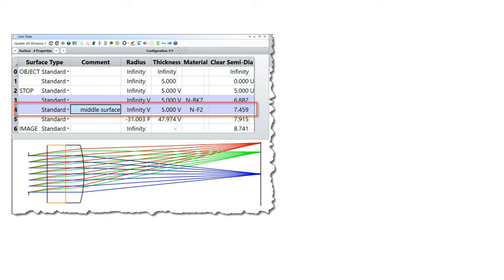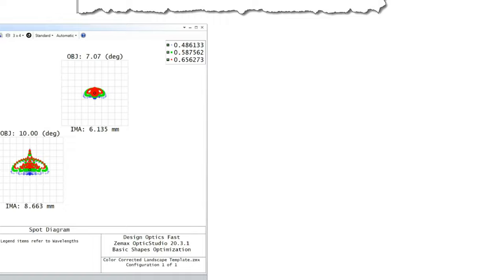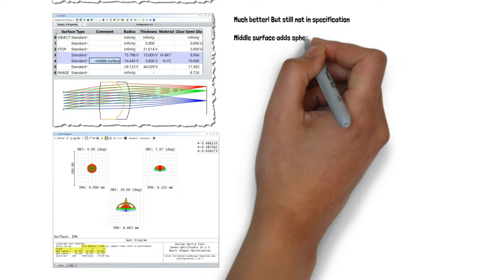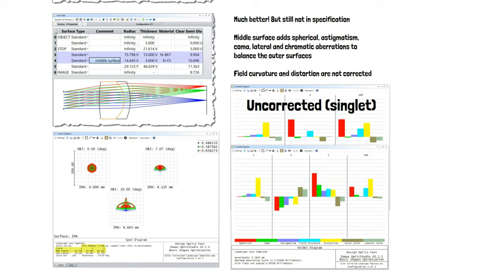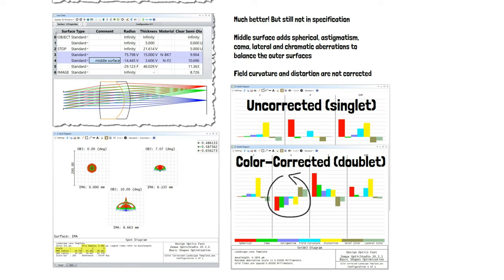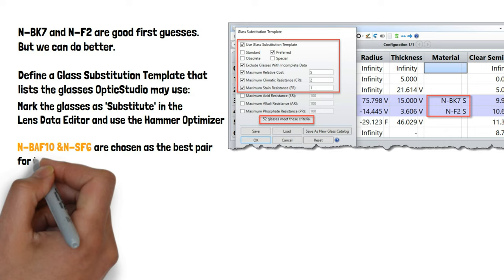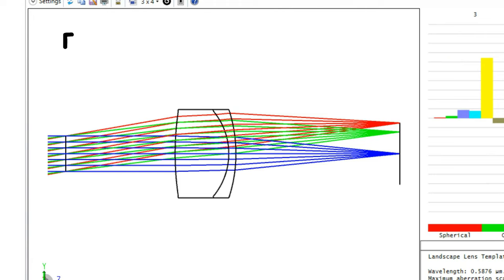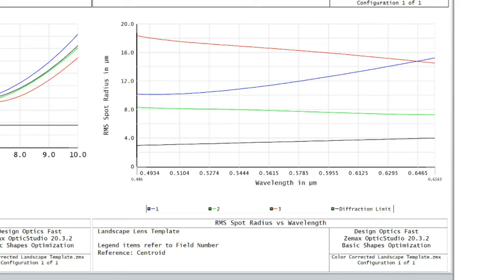Quick Wins: Optimize the Color-Corrected Landscape Lens // OpticStudio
A 2-minute summary of a 9 minute video on optimizing the Color-Corrected Landscape Lens using Zemax OpticStudio. Part of the 'Optimizing the Basic Shapes of Imaging Systems' series.

Not sure what happened to the audio quality, it sounds like I'm underwater!

00:00 Start
00:03 Edit the Template
00:08 Optimize
00:15 Analysis
00:34 Glass Selection
01:08 Summary of the Summary for the truly impatient